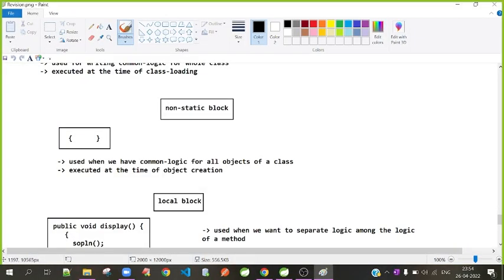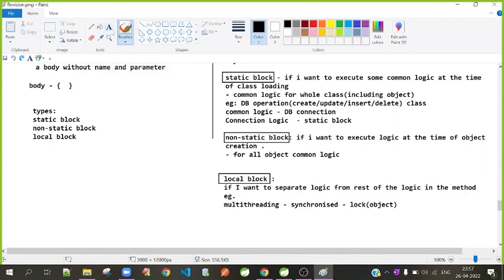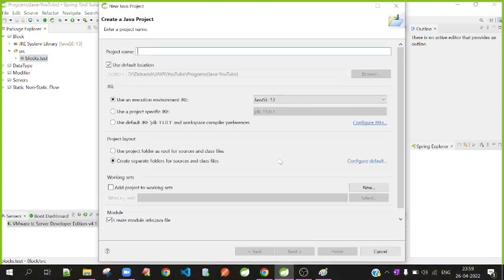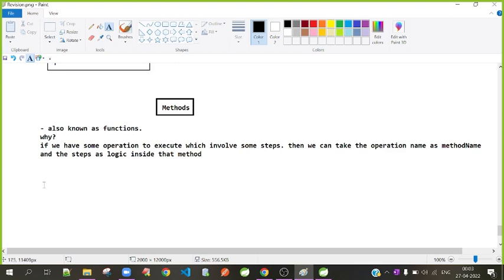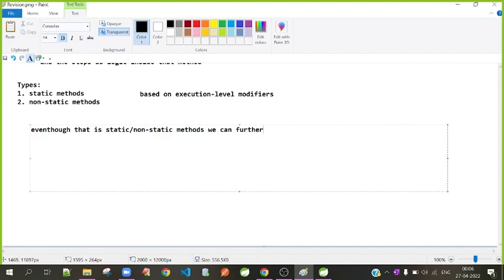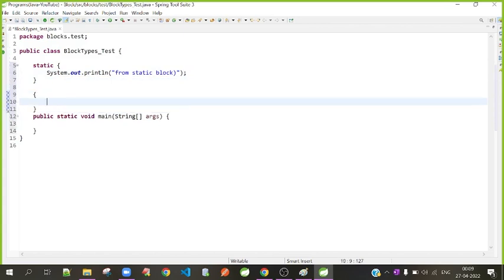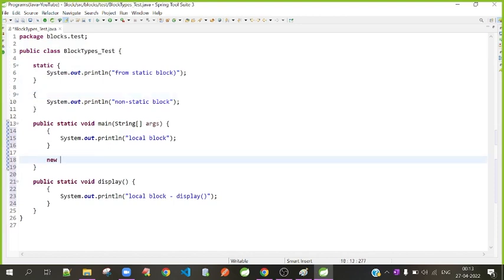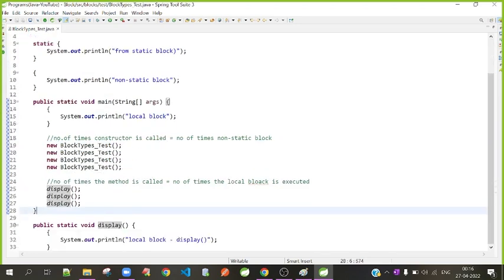Java Block & Method 04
I am a working professional with 3 years of experience as java full Stack.

In this Video we will learn Java Blocks & method. More video will be coming. Please motivate me by your likes & aware me with your comments.